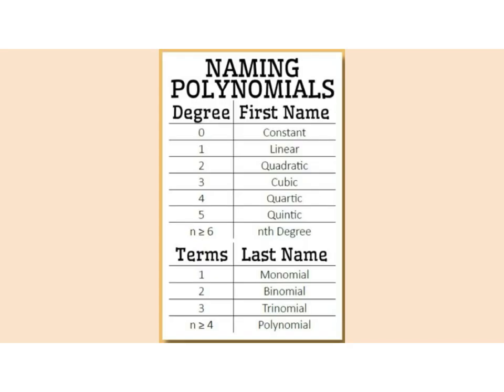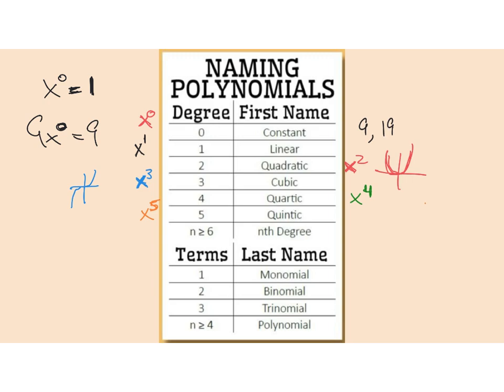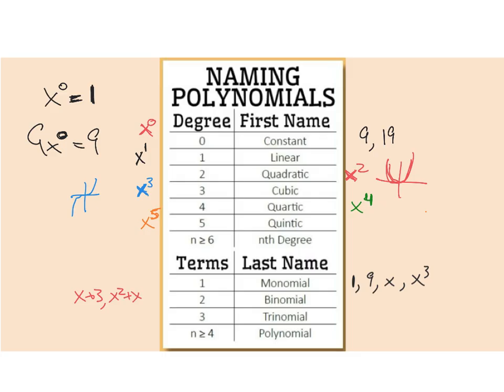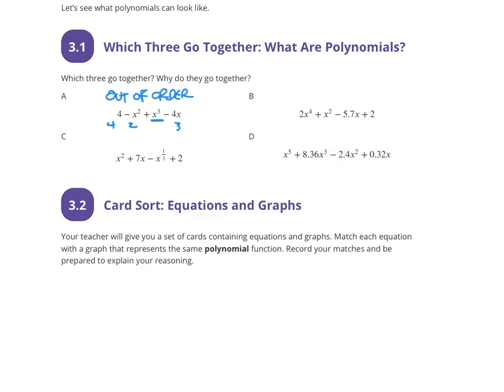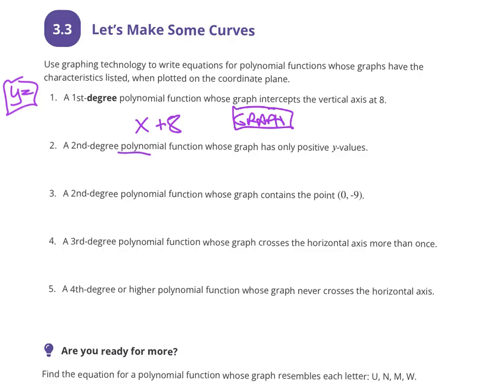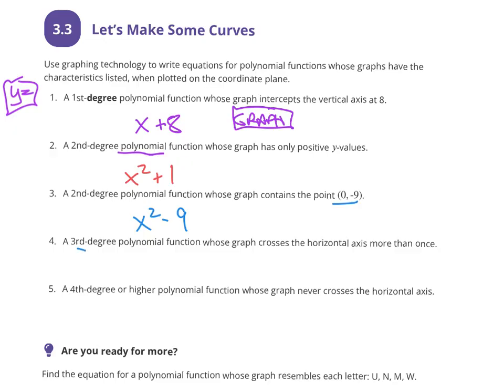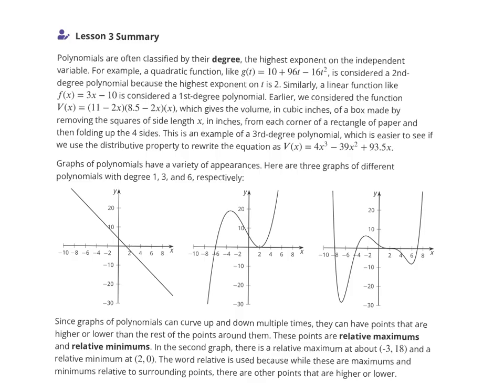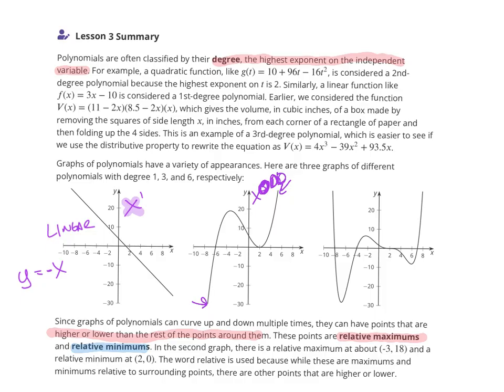2.3 student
00:00 Slide 1
00:27 Slide 2
03:19 Slide 3
03:22 Slide 4
04:37 Slide 5
06:51 Slide 6